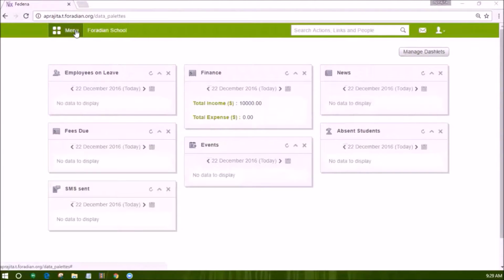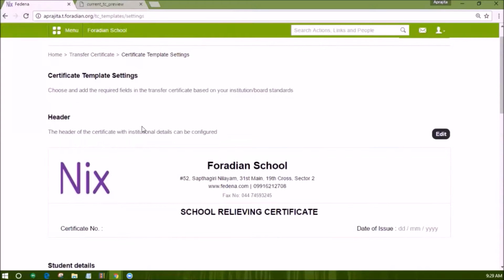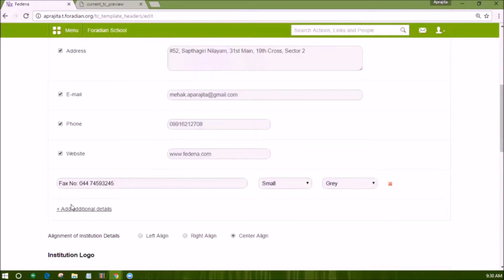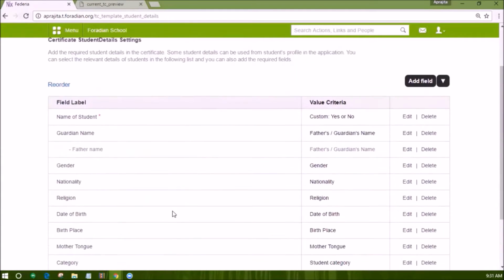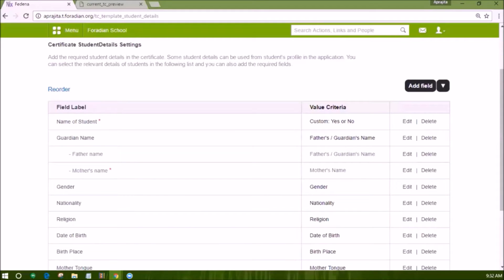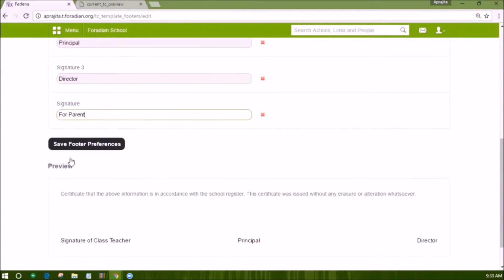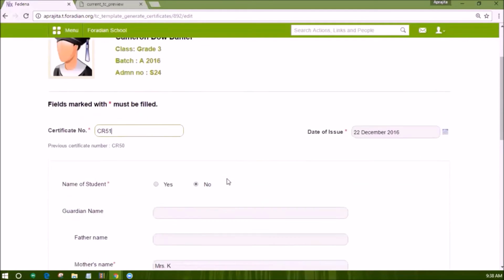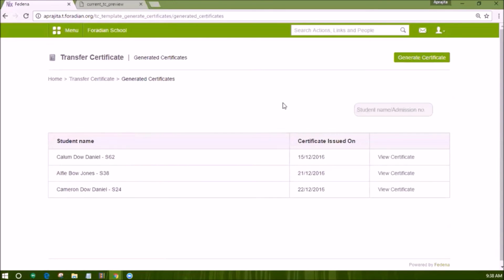Fedena - Transfer Certificate Generation